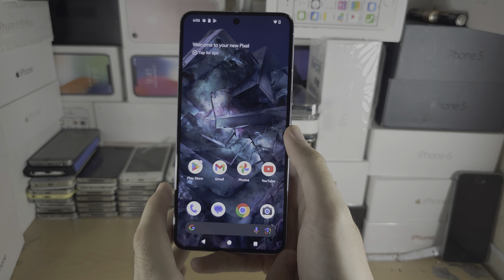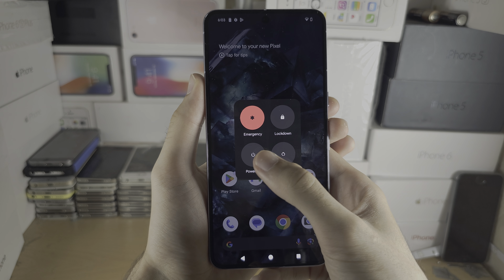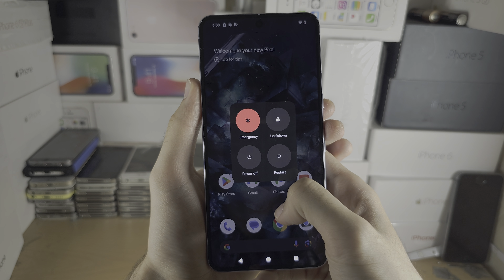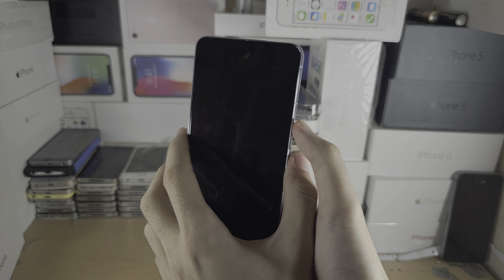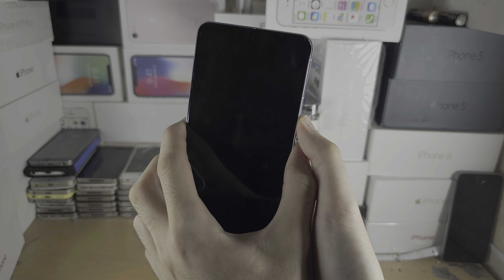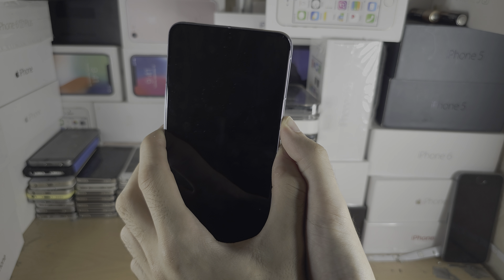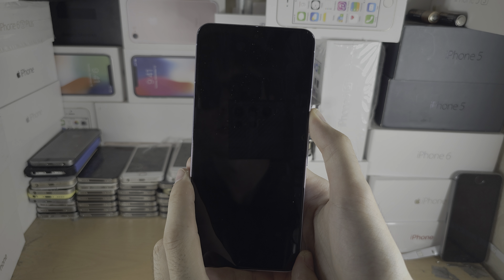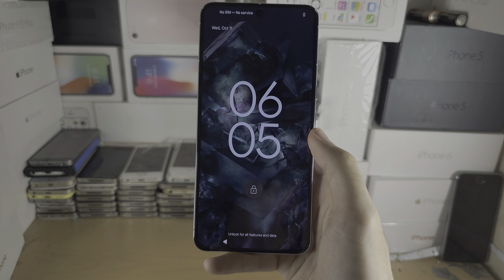How To Turn Off Google Pixel 8 Pro (2 ways)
Learn how to turn off Google Pixel 8 Pro. The first way is great for most use cases. The second way, is force shutting down the Pixel 8 Pro, for if the screen stops responding, or you see a black screen of death.